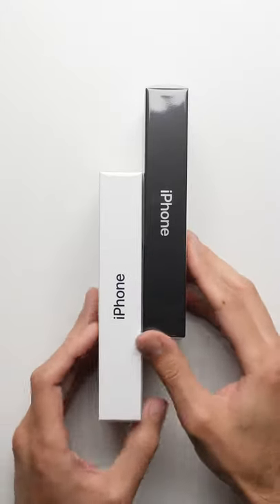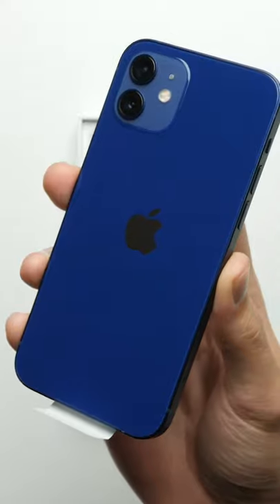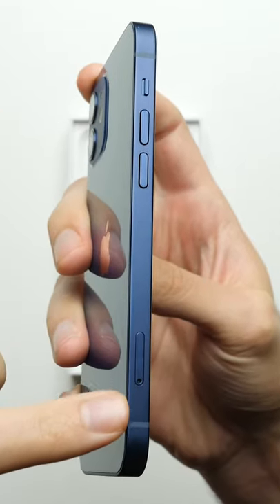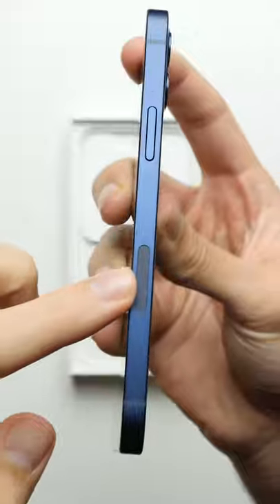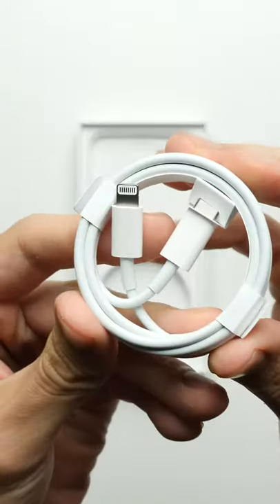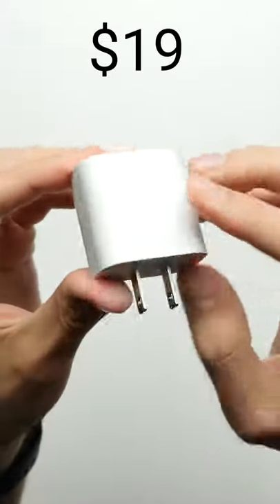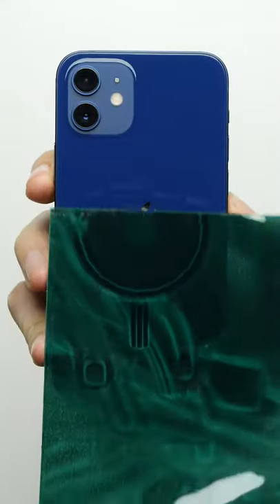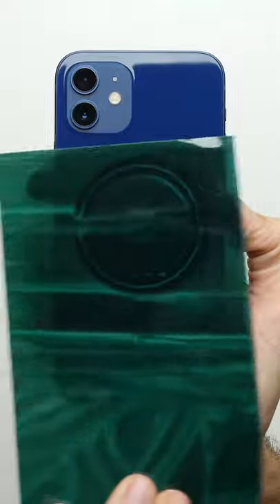iPhone 12 unboxing + giveaway and giveaway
iphone 13 pro max macbooks imacs and much more !!